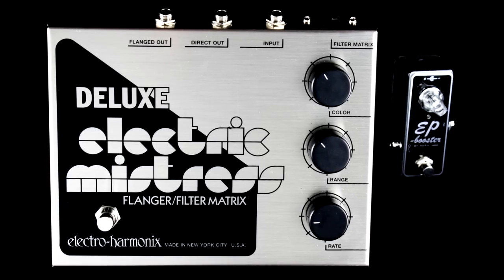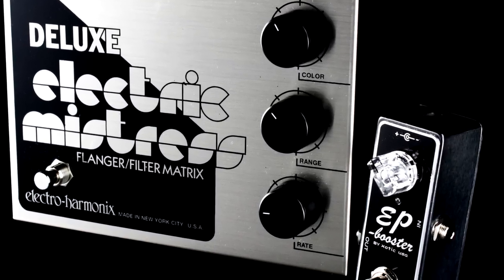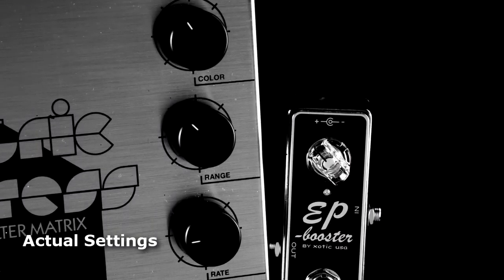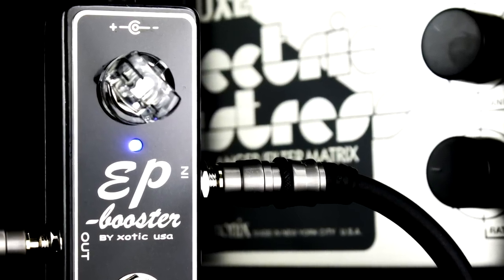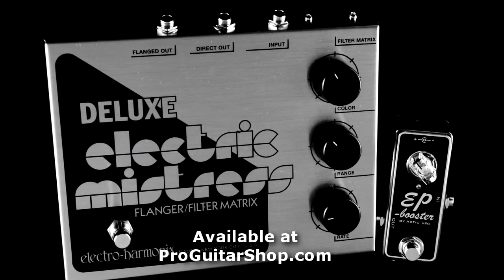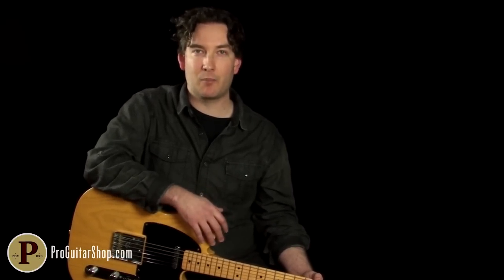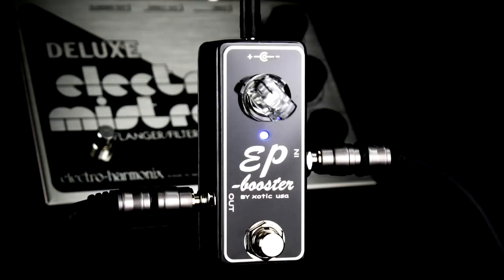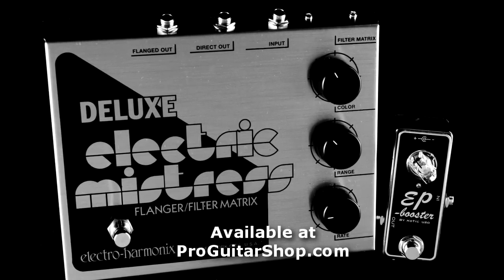The Police - Bring On The Night Guitar Lesson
The Police "Bring On The Night" guitar lesson. The next Riff of the Day uses the analog EHX Deluxe Electric Mistress flanger and the Xotic EP Booster for a vintage Andy Summers tone. The main melody uses some fast arpeggios but in an easy to learn pattern with only the D&B strings fretted, while the high E is open. The chorus switches from classical style to reggae and uses some minor7th chords to give it that distinct Police sound. This song is not as easy as it seems so we suggest starting with the finger picking pattern in just one position and slowly work your way to the changes. Enjoy your Riff of the Day guitar lesson!